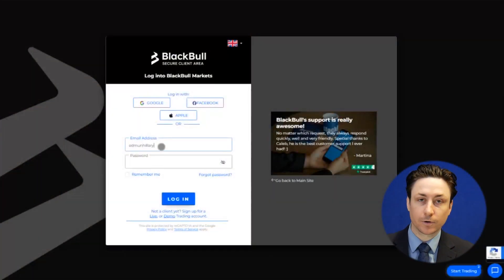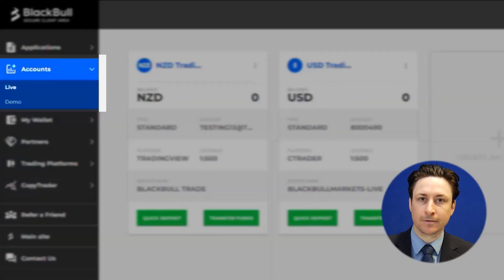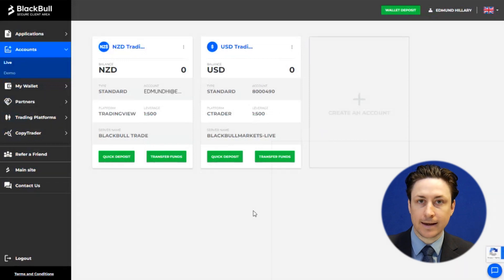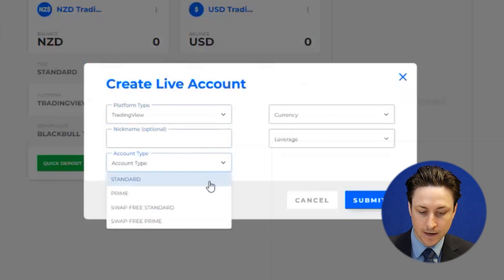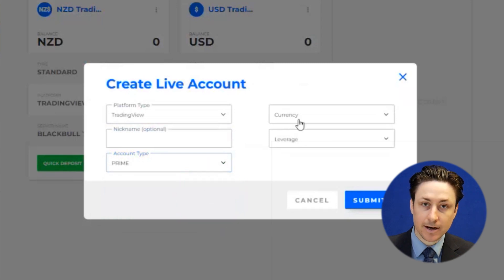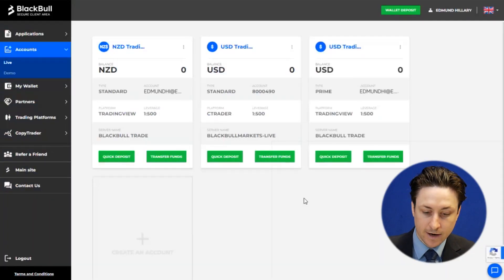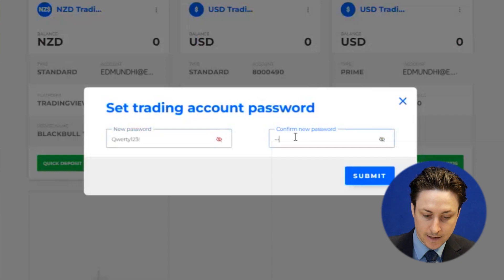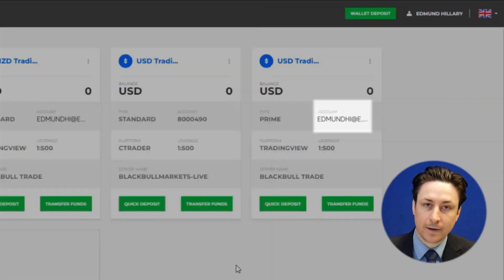How to create a live & demo TradingView account?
In this video we learn how to create a new TradingView account.